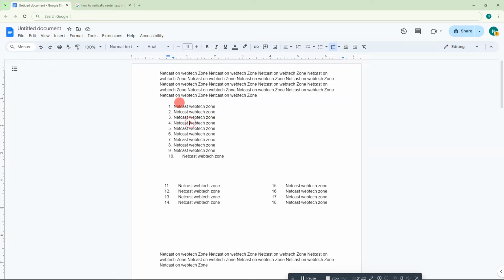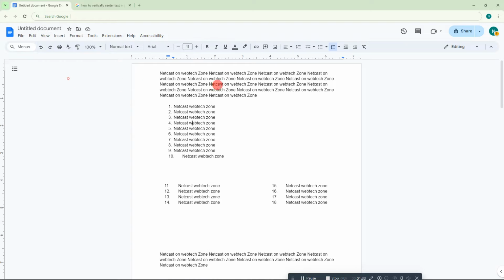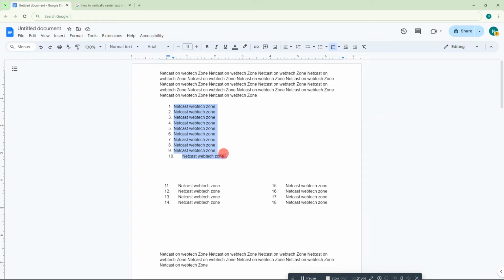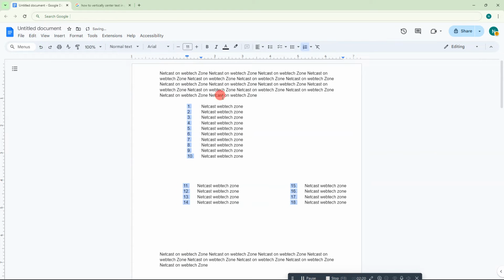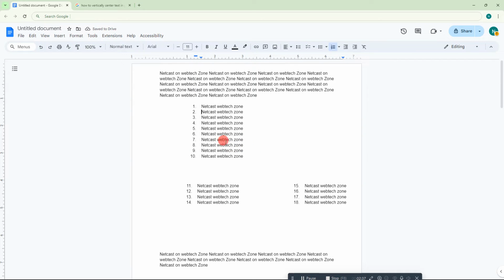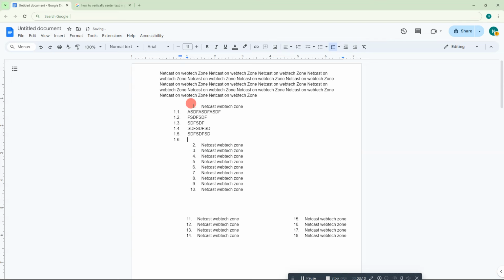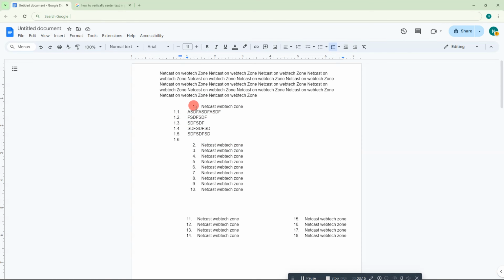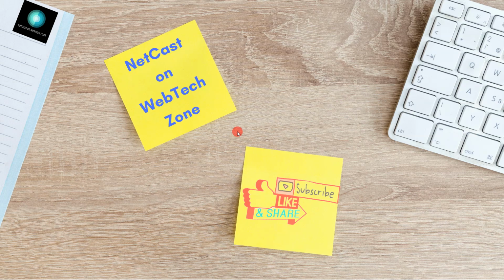How to Align Numbered Lists in Google Docs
in this tutorial we will learn, How to change Alignment of Numbered Lists in Google Docs. first we need to select that numbered lists and we need to go on rulers options on top and drag that indent icon over there so that you can change align.